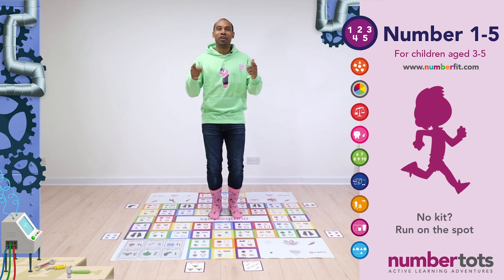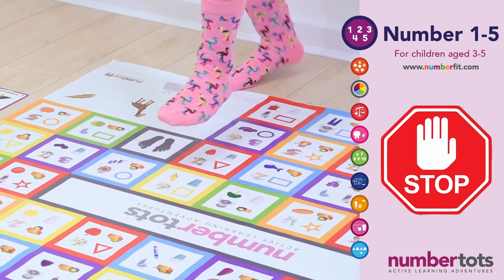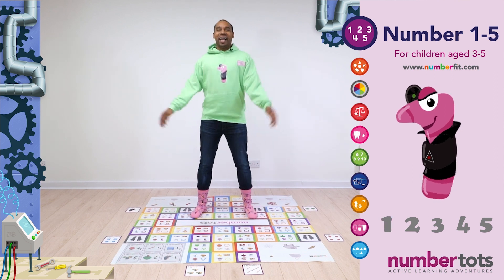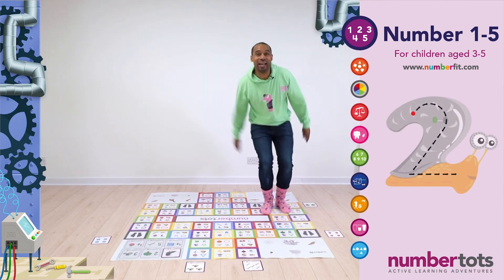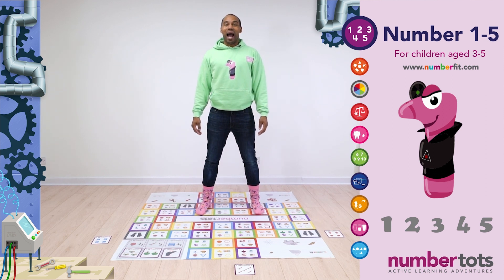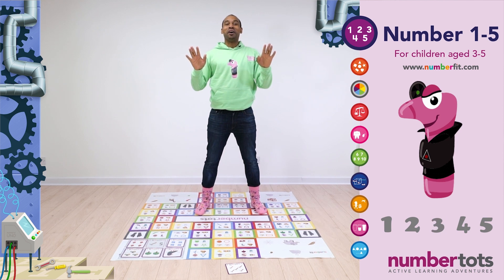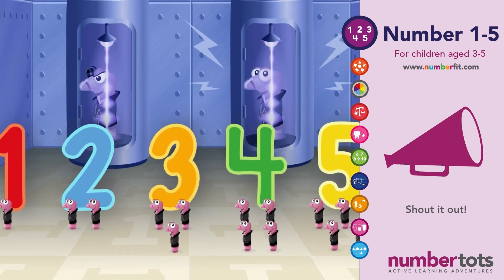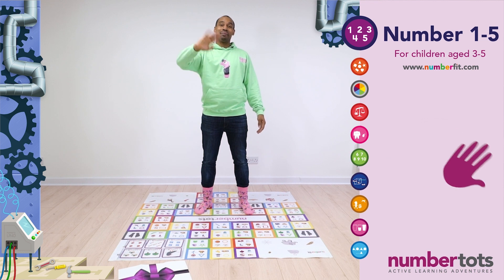Math story video | Number 1-5 | Pre-K + K | (FREE) fun and physically active - no prep!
Teaching 2-5 year olds is easy with the free fun maths videos for your children.

Join Numberbug One and Gavin the presenter on an adventure into learning. The story-based session covers counting to 5, recognising numbers and number formation.

Taking only 15 minutes to play the video includes a story about Numberbug One involving running on the spot, copying actions, calling out answers and mindfulness. The Numbertots videos build their mathematics, vocabulary, confidence, communication and motor skills.

Make sure your children get a head start in mastering math with a super fun and easy to use session to ensure ALL CHILDREN start life with a love of learning.

Ways to use:
- A fun activity to get children moving and loving learning
- Share with parents to use at home
- Intervention groups with students who are struggling
- Can be played over any screen
- Physical activity is all on the spot so ideal for using in the classroom without re-arranging any furniture

Enhance your learning experience with the auto pausing features when you access the video so you can check and build on your children’s understanding.
More FREE resources from Numberfit